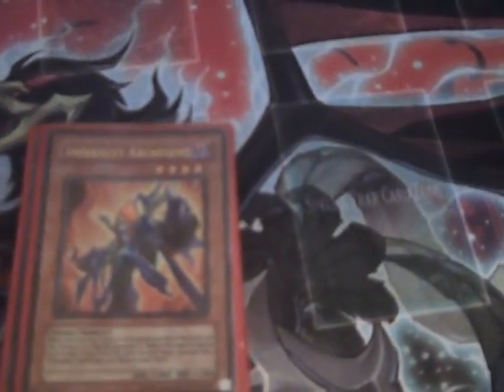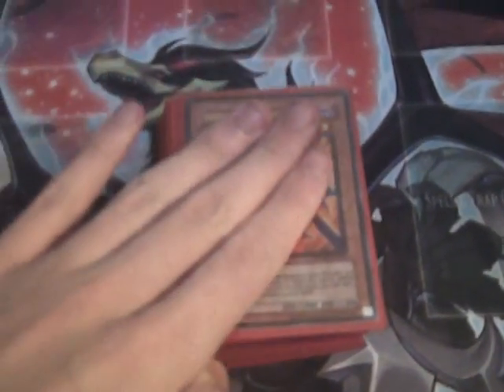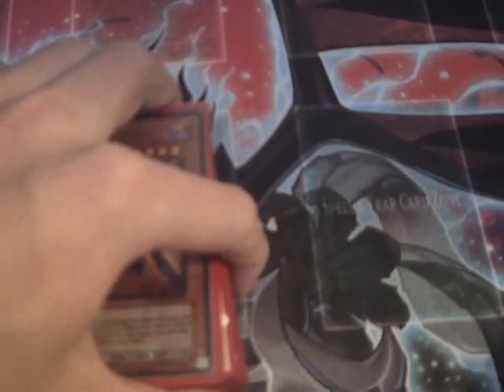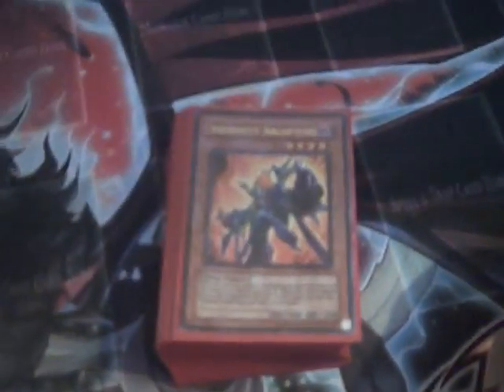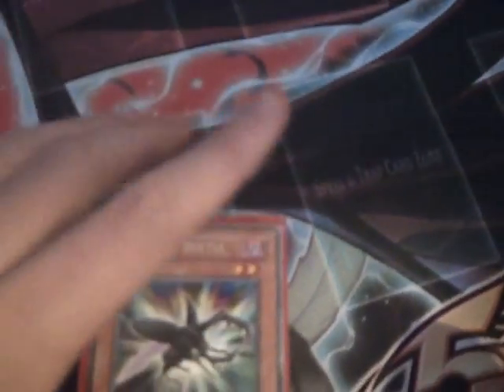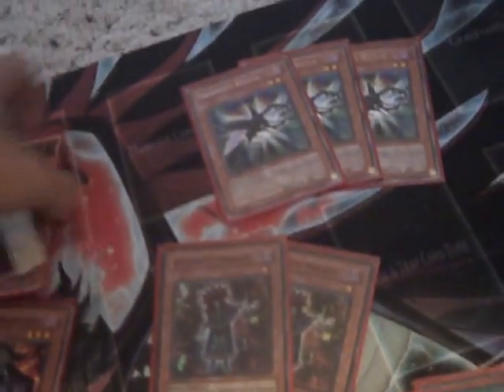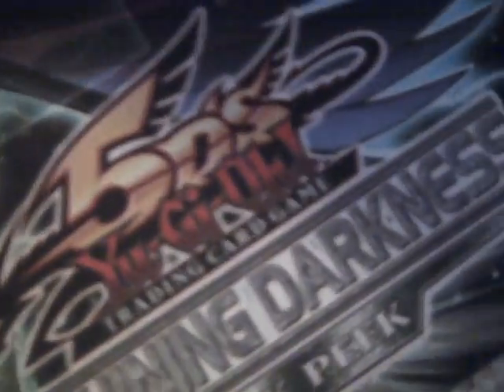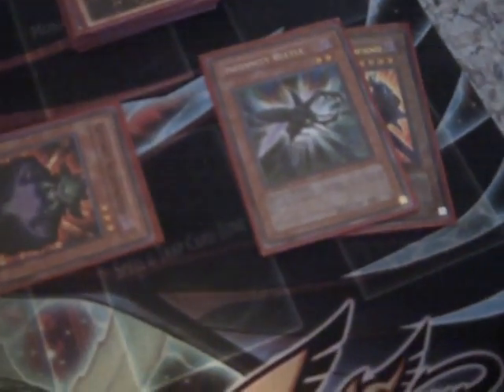Infernity Deck!!! #1 Deck in This Format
here is my infernity deck
along w/ x-sabers this is the number 1 deck right now
pm me for the deck list

im going to be in san francisco for 2 weeks so i wont be able to reply to many people